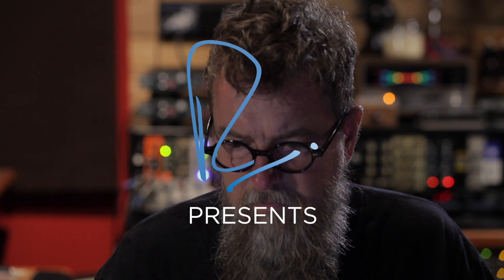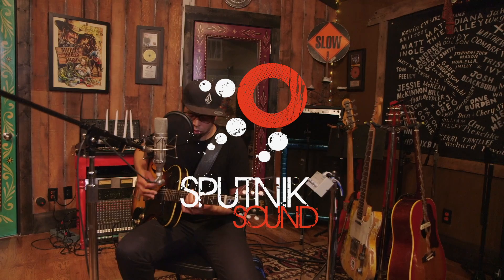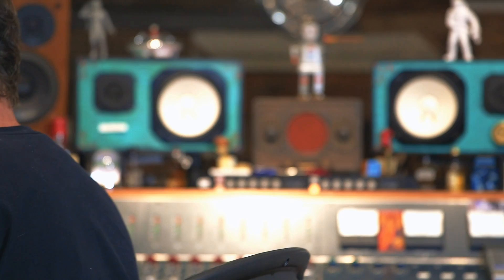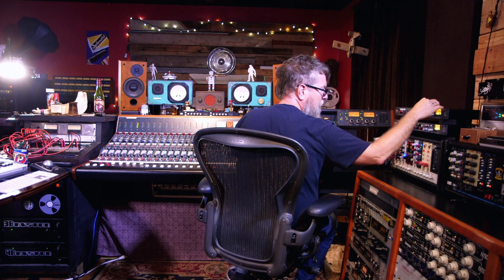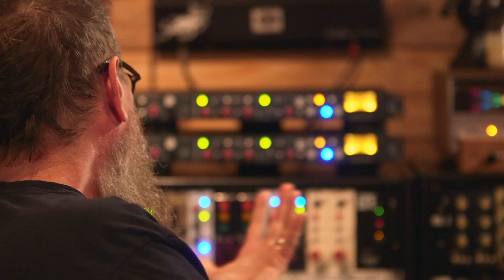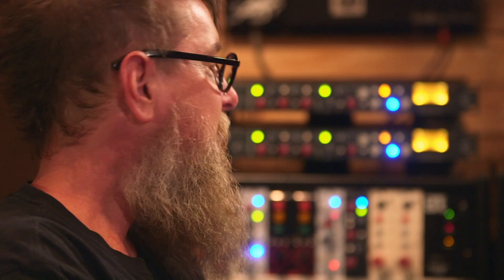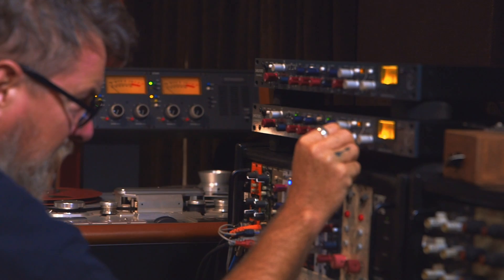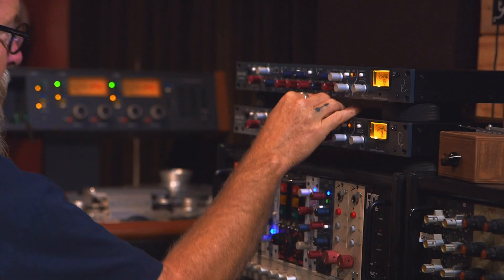The Shelford Channel: Mitch Dane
Engineer Mitch Dane (Jars of Clay, The Blind Boys of Alabama, JJ Heller, Humming House) gives us his first impressions of the Shelford Channel.